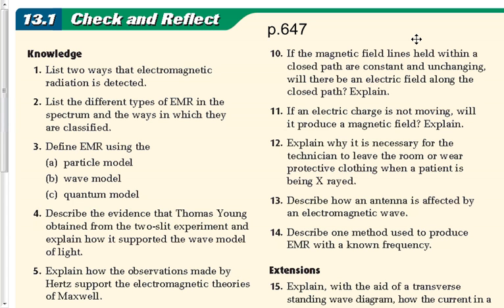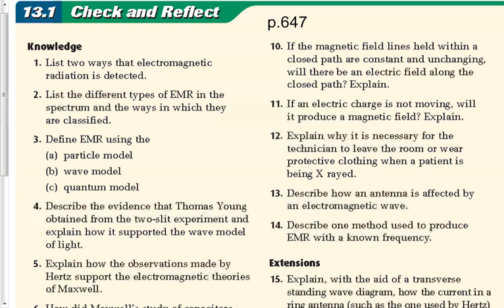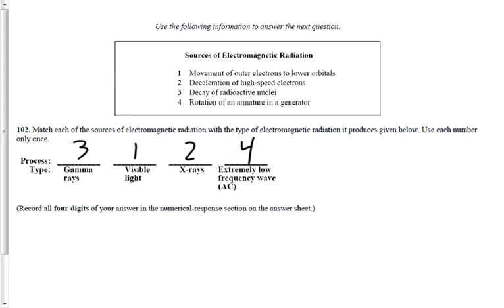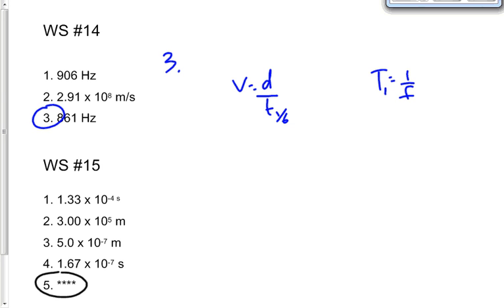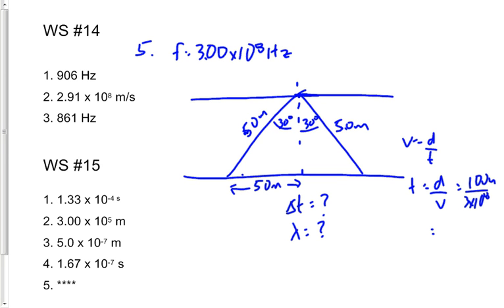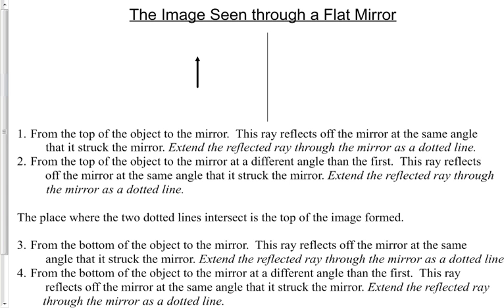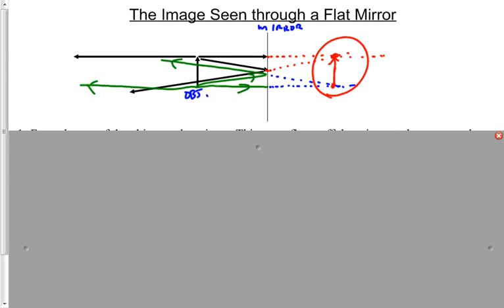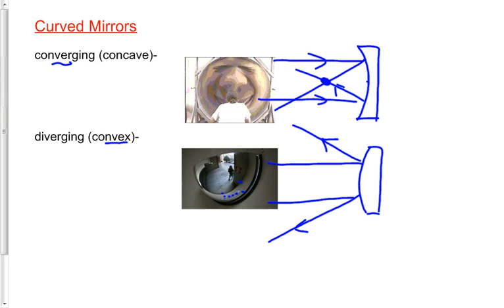(405-14S) Law of Reflection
Check HW and introduce the law of reflection and ray diagrams involving flat mirrors.